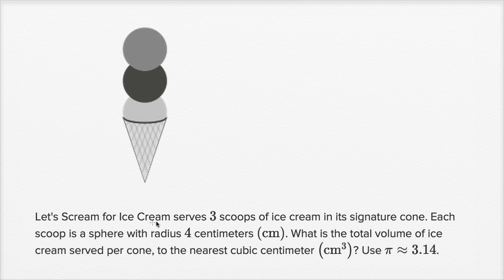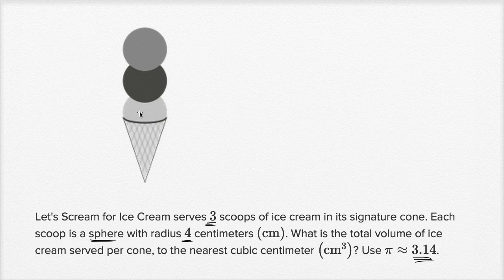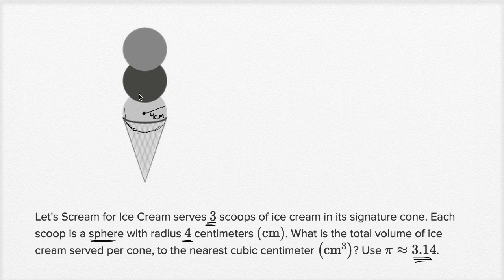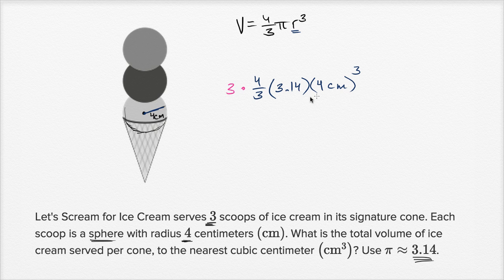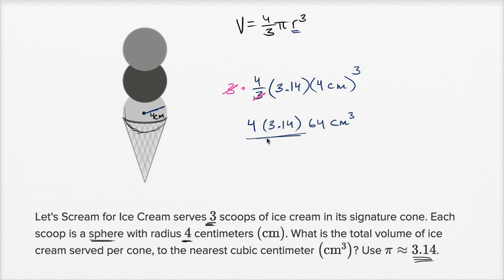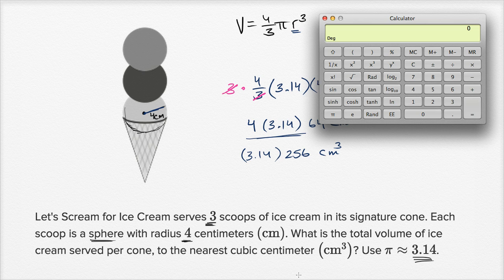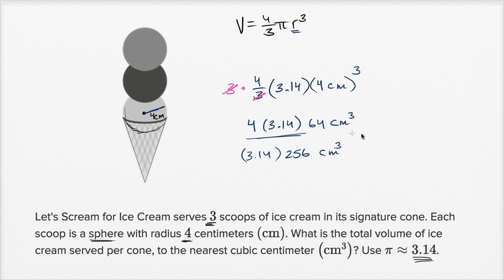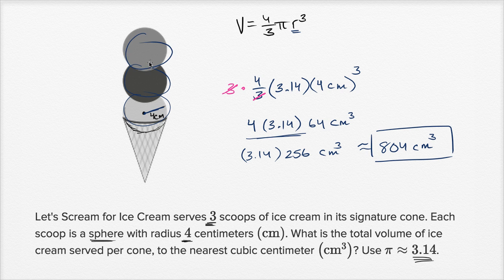Volume word problems — Basic example | Math | New SAT | Khan Academy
Watch Sal work through a basic Volume word problem.